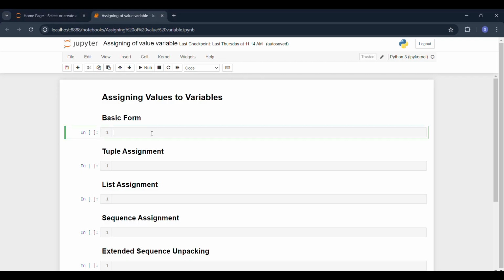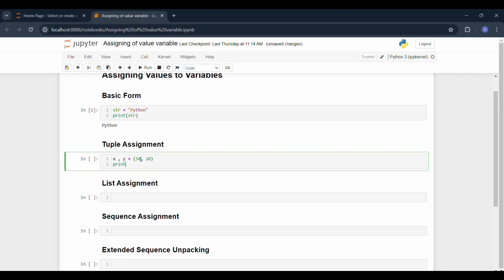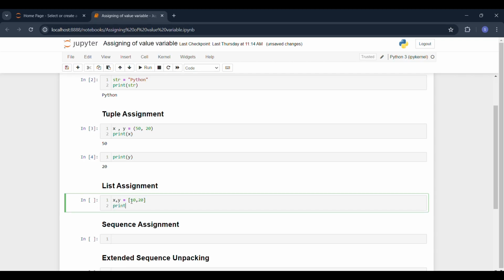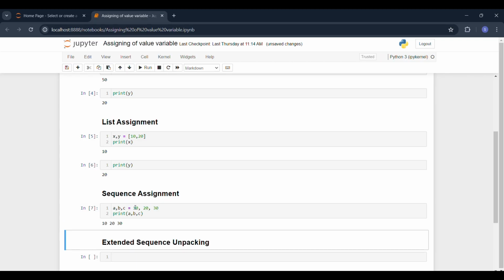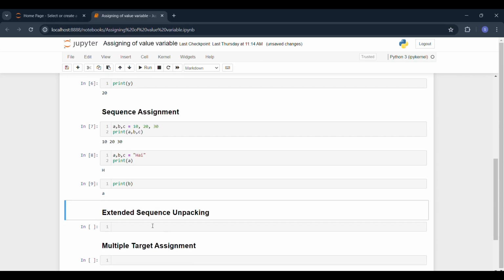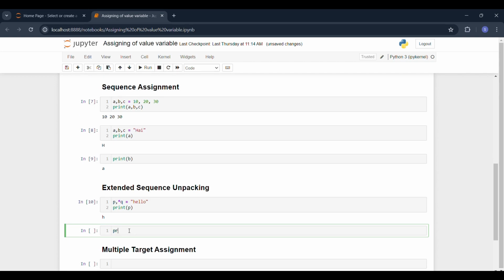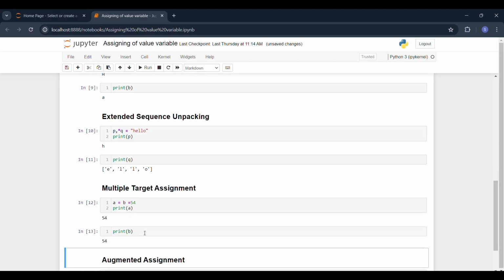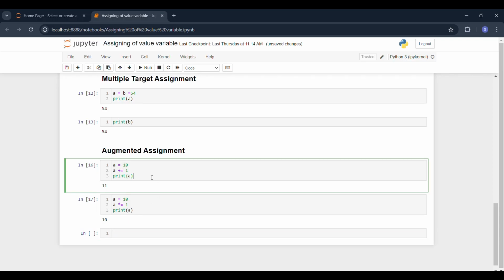Assigning Values to Variables in Python | Beginner Tutorial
In this video, we dive into the basics of Python programming by learning how to assign values to variables. Variables are essential in Python, allowing us to store data like numbers, text, and more for use throughout our programs. We'll cover:

Best practices for variable naming
Assigning different data types (strings, integers, floats, etc.)
Multiple variable assignments in one line
Understanding dynamic typing in Python
Whether you're new to Python or just refreshing your knowledge, this tutorial will get you started with a fundamental concept.